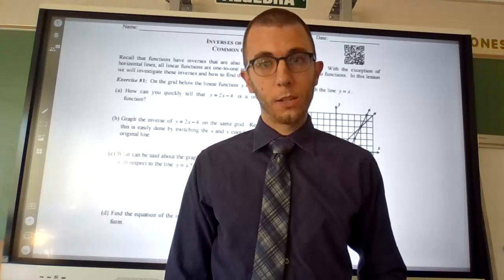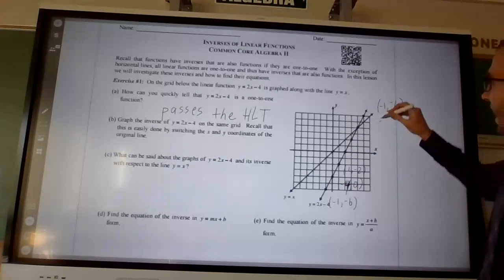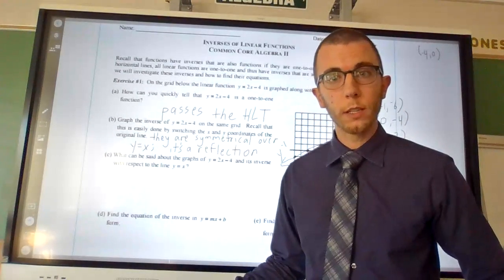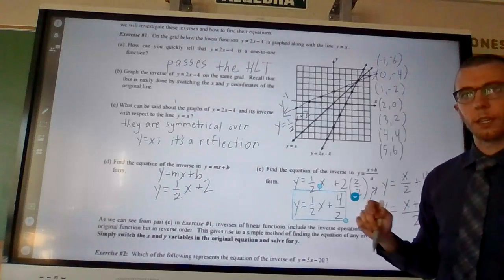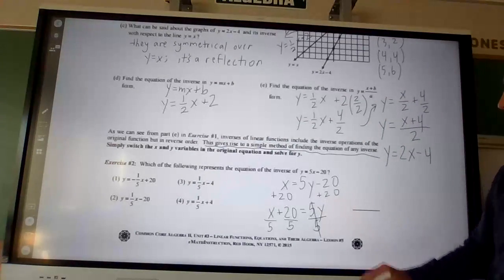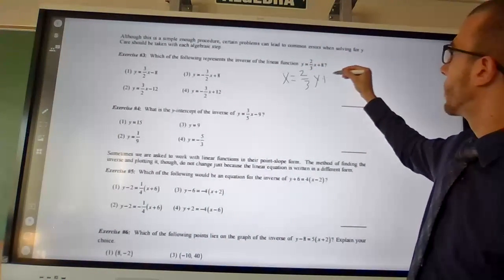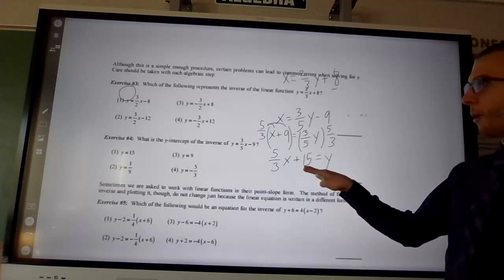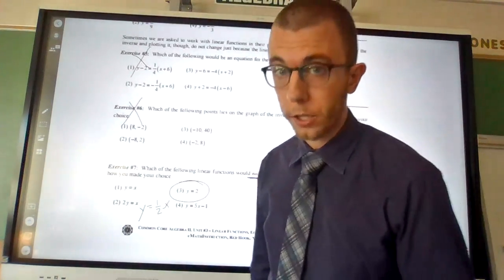Inverses of Linear Functions w/ Mr. Poley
algebra 2, inverse functions, love math, remote learning, Mr. Poley